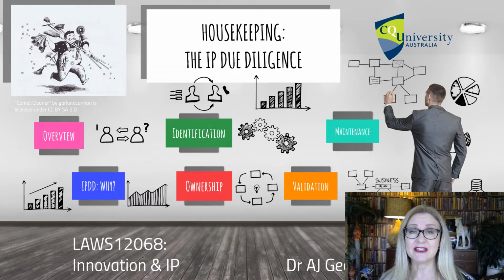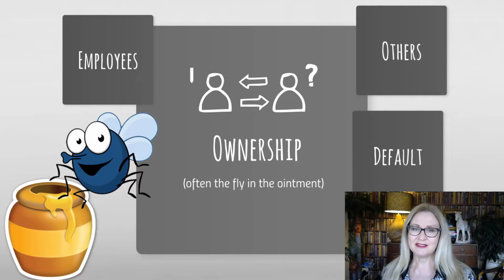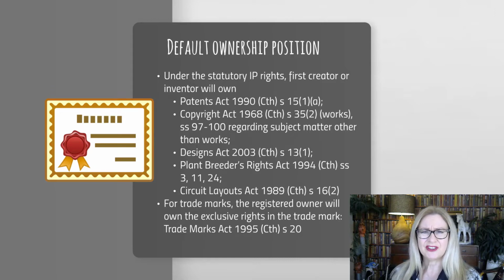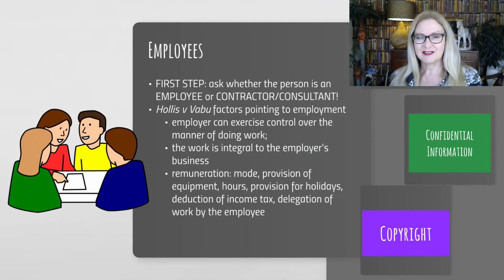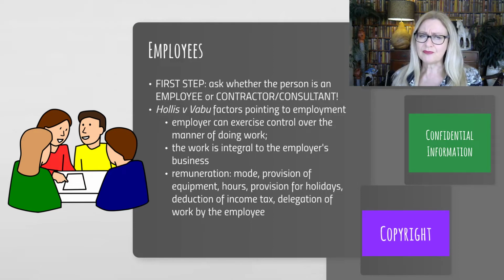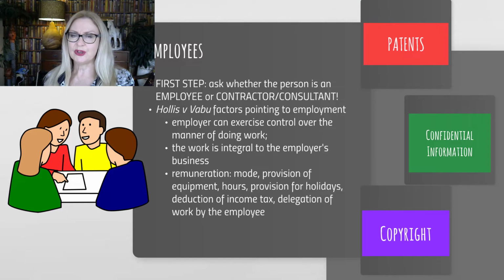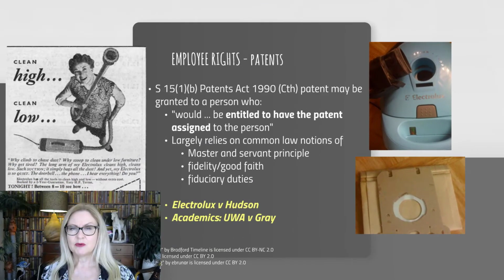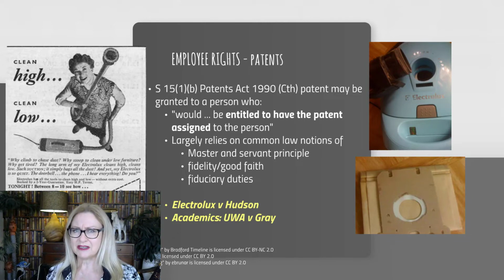LAWS12068 Week 8 Commercialisation PtI 2